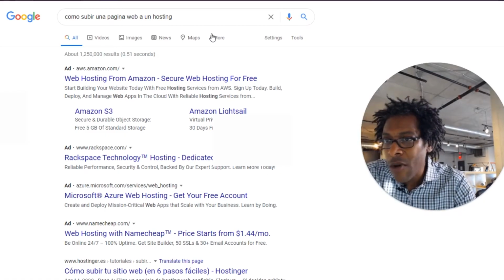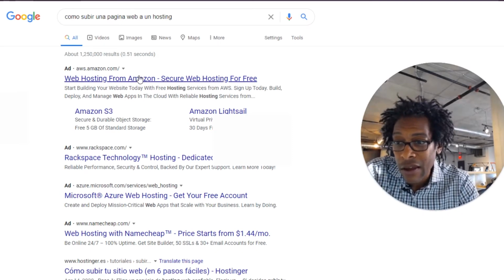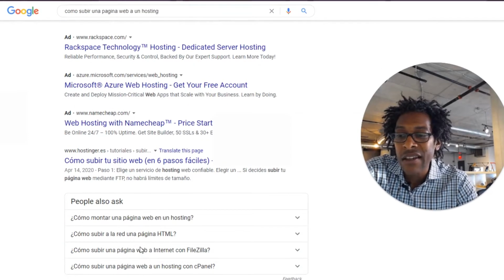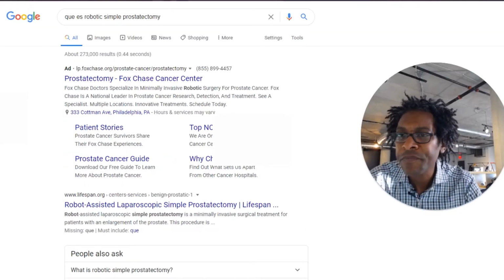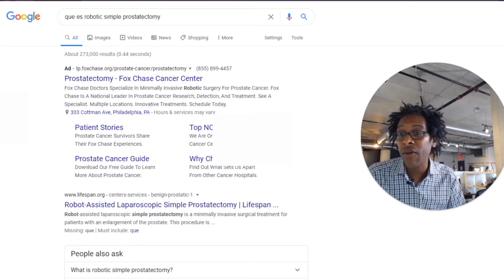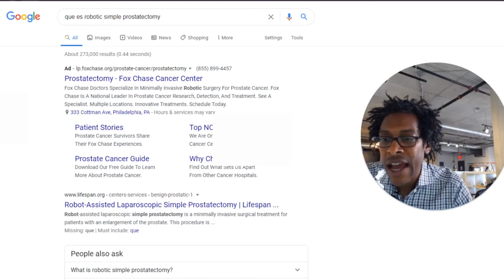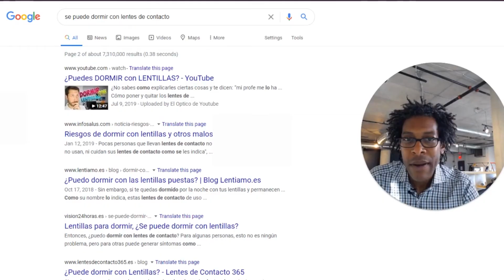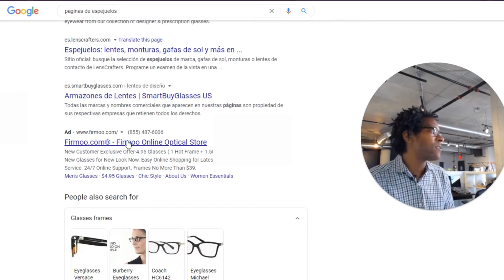How To Find Negative Keywords for Google Ads | Languages | Wasteful Wednesday | Seer Interactive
Welcome to Wasteful Wednesday with Seer Interactive Founder, Wil Reynolds! In this series, Wil shows you how to find negative keywords for your Google Ads campaigns, so you can save money and be the hero your paid search team deserves.

This is Episode #13! August 26th, 2020 - Keyword of the Week: “Languages”

Tune in every week to learn how to use SEO + PPC together to identify terms you should:

1) Negate from Google Ads campaigns -- win back your budget so you can reinvest it in higher ROI tactics that will drive down your CPA and improve your CVRs.

2) Modify PPC ad copy for -- improving CTR, quality score, and user experience with your landing pages.

Use Saving Benjamin™ Lite to rescue hidden PPC inefficiencies at scale, and get rid of wasted ad spend in Google Ads